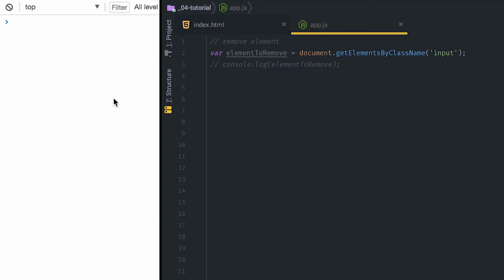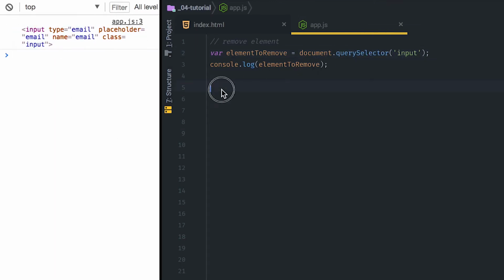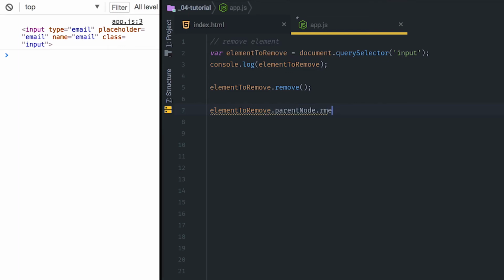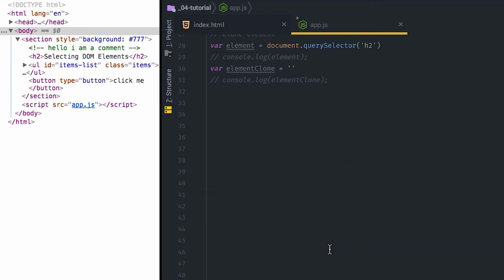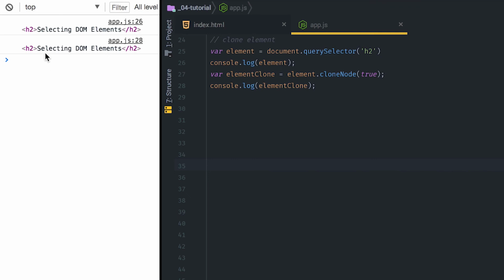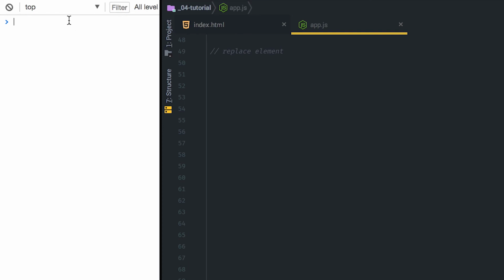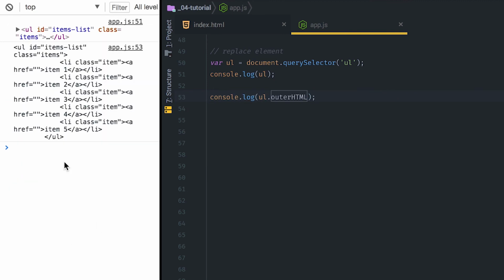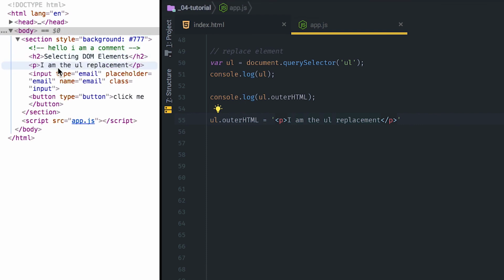Remove, Clone and Replace DOM Elements [ How To ]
Learn how to remove, clone and replace dom elements with plain/vanilla javascript